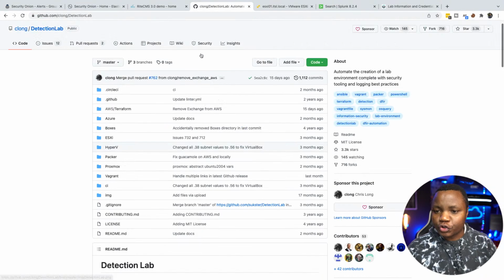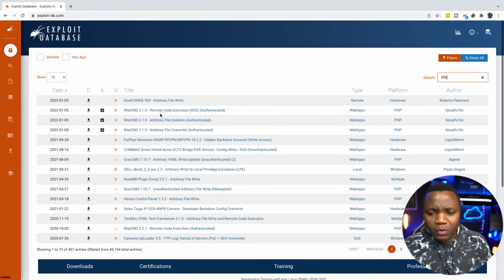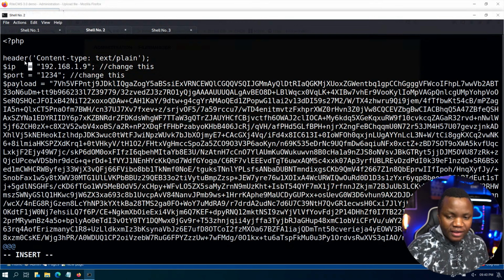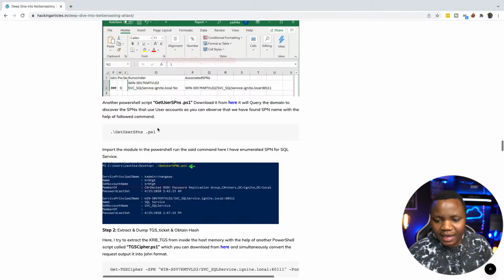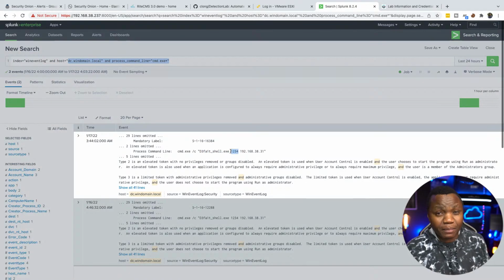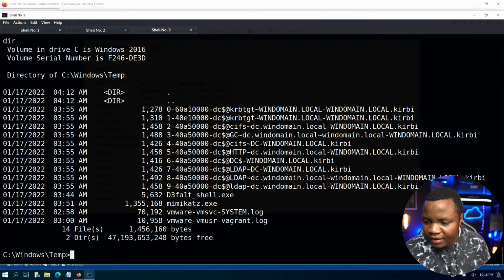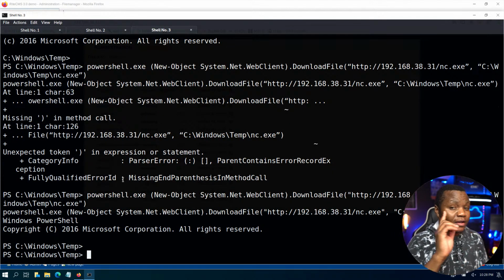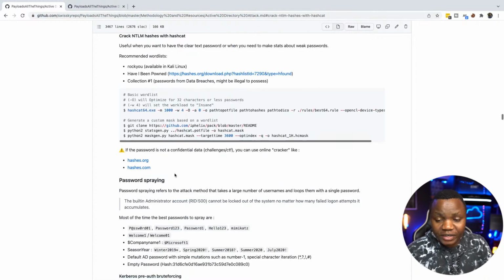Attack and Detect: VulnDC:2 vs Splunk & Security Onion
Want to learn hands on infosec skills? No bs, hands on learning in a lab environment that you can setup yourself? Join me on this live stream and we will complete an OSCP like machine and also detect the attack traffic.

Lets complete an OSCP like Windows VM called VulnDC:2 and detect the traffic in security onion for analysis. This is a great beginner friendly machine that will show us the proper hacking methodology and we can analyze the attack traffic in security onion so we can see what defenders see.
We will learn about AS-REP attack in windows active directory environments